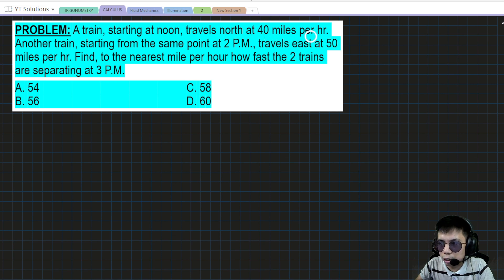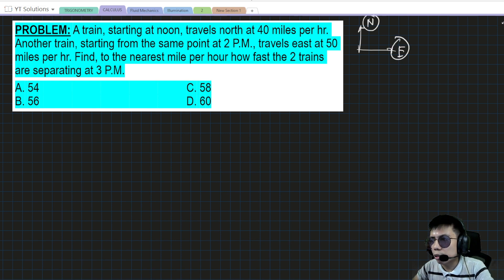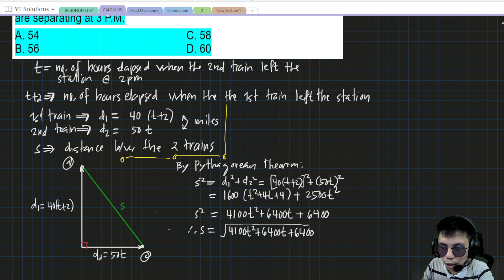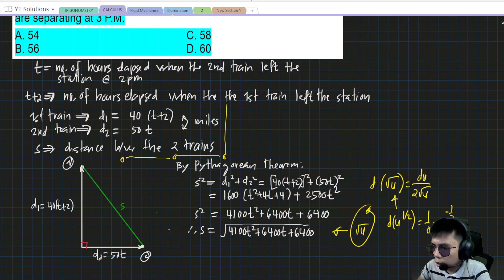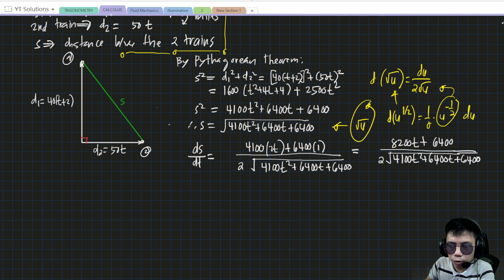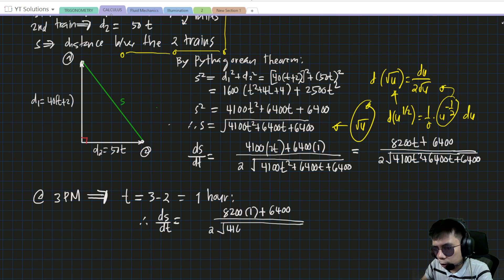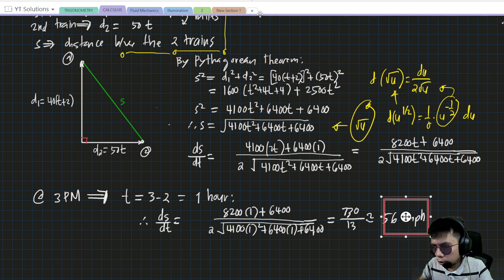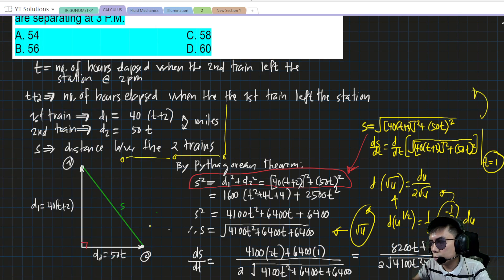Related Rates Problem #4